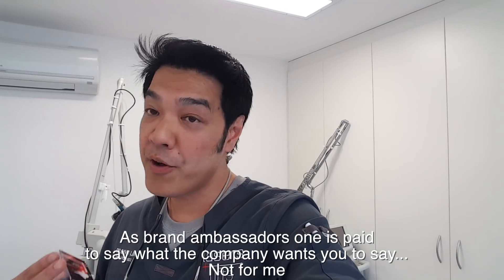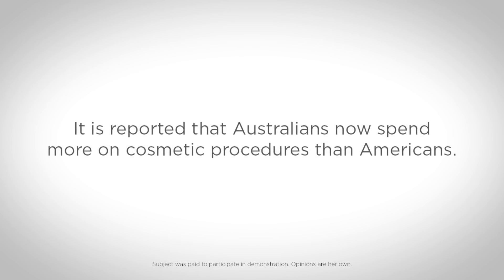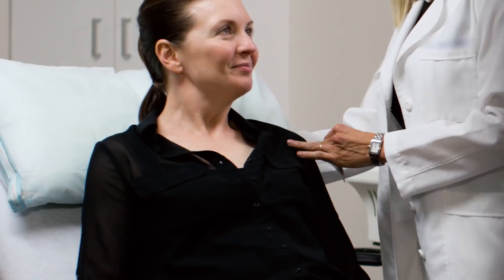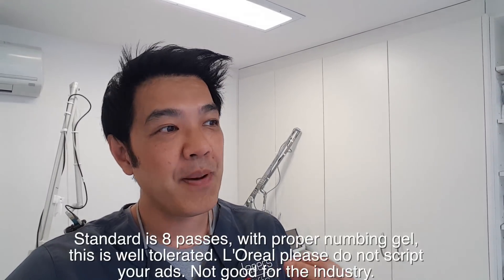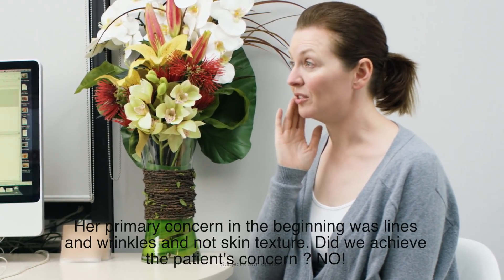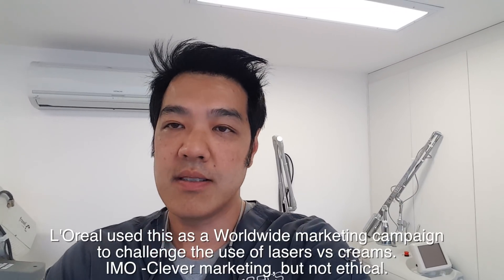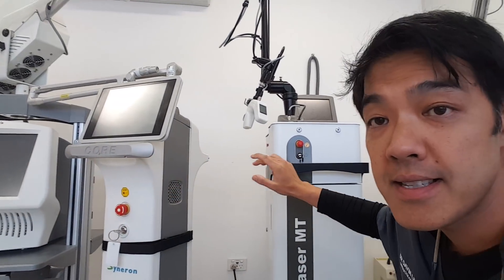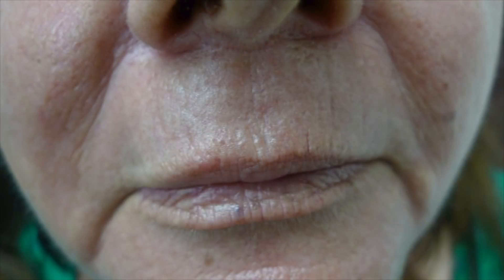SKIN CARE- Can a cream be better than a laser procedure?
Instagram- weekly skin care tips, laser procedures and product reviews

Brisbane’s premier spa for skin and body

For more on what I do as a laser & procedural specialist

Google + for up to date info. Posted daily.

Two years ago I was asked to be represent L’Oreal as their brand ambassador however I declined the paid position. Why? Because I did not believe in their marketing and product line- especially the fact that a cream can be as good as a laser procedure. Australia spends more money per capita on cosmetic procedures than the United States. In this scripted video, Kate sets out to see if Australian women can achieve comparable results to a cosmetic procedure by using the L’Oréal Paris Revitalift Laser X3 skincare range.

To draw a comparison between the effectiveness of an inappropriate laser procedure and the  Revitalift Laser X3 range, Kate performed an uncontrolled demonstration. Both the skincare range and the Fraxel were tested—for comparison, one on each half of her face—to comparable results. After 4 weeks, Kate was surprised that both sides of her face had seen a noticeable improvement and felt that she couldn't tell the different between either side. Not surprising given the fact that the choice of laser was inappropriate, her primary concerns were not addressed, and collagen stimulation is maximal at 12-16 weeks, not 4. Well done L’Oreal for marketing, but let’s be scientific and ethical with your product launch!

Revitalift Laser X3 from L'Oréal® Paris is the only skin care range to challenge an anti-ageing laser session*. With 2 highly concentrated actives; fragmented Hyaluronic Acid and 3% Pro-Xylane, it provides a triple effect: 1- Re-densifies the skin 2- Re-shapes and firms contours 3- Visibly Corrects the Deepest Wrinkles. How this contours and re-shapes the face is pure marketing. HA of Hyaluronic Acid is a large molecule that sits on the skin’s surface- it can not penetrate into the dermal layers. HA is best used as a dermal filler, and not as a cream. Yes, it can attract water making this a good moisturizer. Skin texture can be improved due to the BHA that is in Revitalift Laser X3- this accounts for the reduction in pigmentation and acts as an exfoliant.

This is marketing at its best- firstly the primary objective was not met, namely reduction of lines and wrinkles or the nasolabial folds. Laser is not the answer nor is Revitalift cream- dermal fillers are needed. The producers of this video show a total lack of knowledge of lasers, using both the wrong type of laser, and the incorrect wavelength to correct textural changes. Cooling and local numbing cream was not optimized. Guys, not very ethical, but well within your legal rights. Yes, credit is given by the fact that you disclosed this ‘patient’ or rather actress was paid and all your disclaimers were in place. Good legal team, but not ethical IMO. I actually bought this cream, and yes, I do like it as a moisturizer. Is it a replacement for a laser procedure or dermal fillers- absolutely not! Lasers have a specific role, they can markedly rejuvenate skin, improving deep lines, wrinkles, sun damage, pigmentation and redness. Dermal fillers can replace volume and displace wrinkles, improving skin tone and skin texture. Creams also play a role in skin care, and developing a daily skin care routine is important. Age appropriate procedures and products form the ethical and effective management of skin rejuvenation. The use of energy device, creams, fillers and surgery all play a role in skin care. Treatments should complement skin care routines, and should not be pitched as a replacement. Views shared by Dr Davin Lim  and many other dermatologist who believe in holistic skin care.